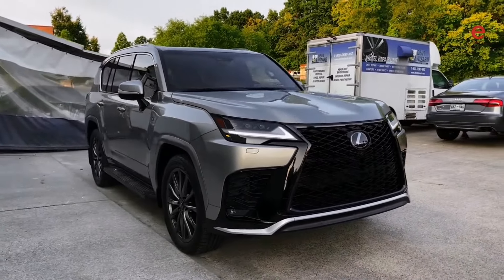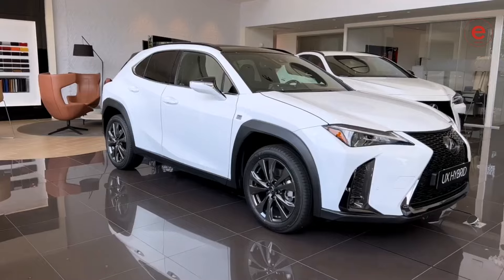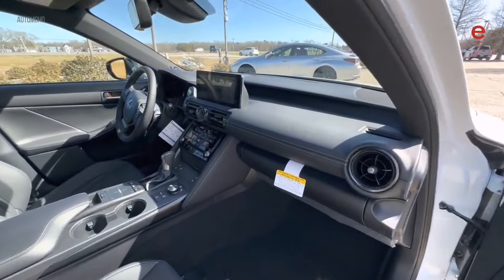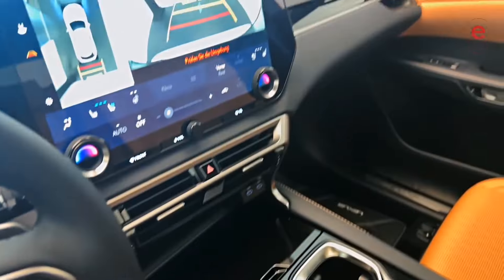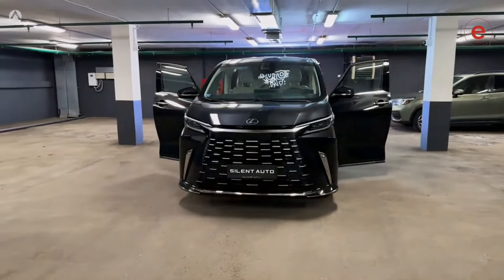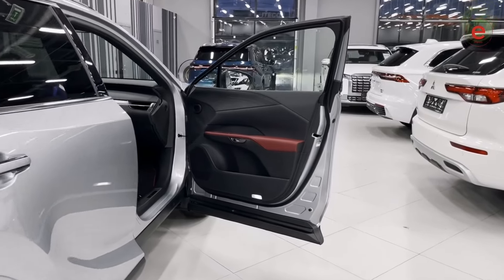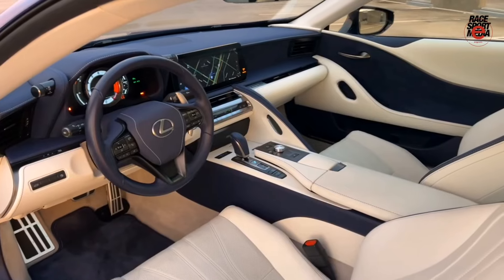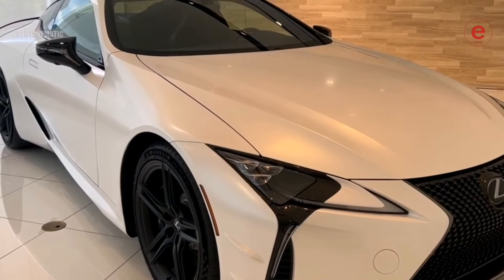Top 10 Lexus Models You MUST See!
Get ready for a thrilling ride as we count down the top 10 Lexus models that have set new standards in luxury and performance. Each of these remarkable vehicles combines cutting-edge technology with exquisite design, offering an unparalleled driving experience. Whether you're a car enthusiast or just curious, this list will leave you amazed at what Lexus has to offer. Buckle up and join us on this journey through automotive excellence!